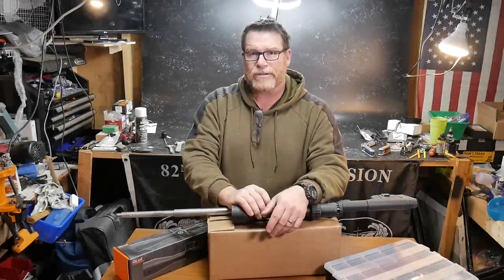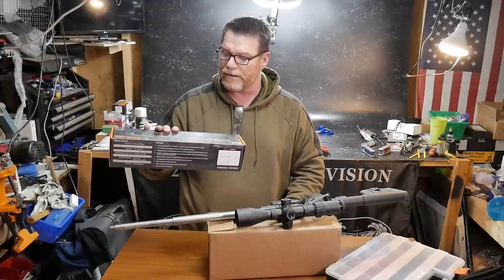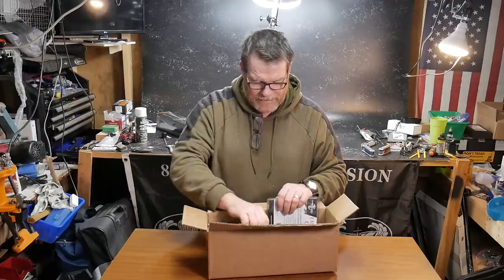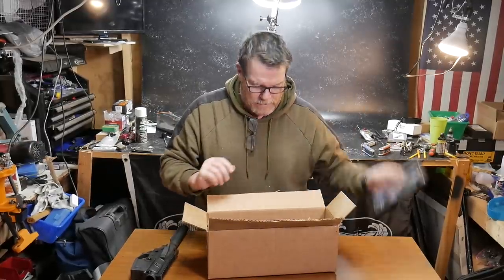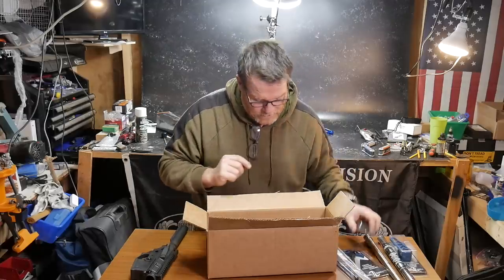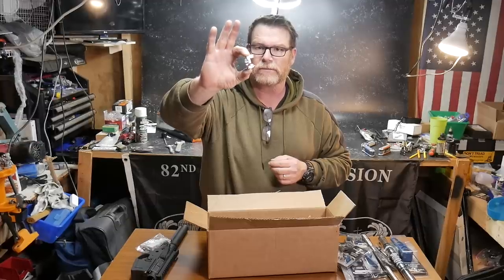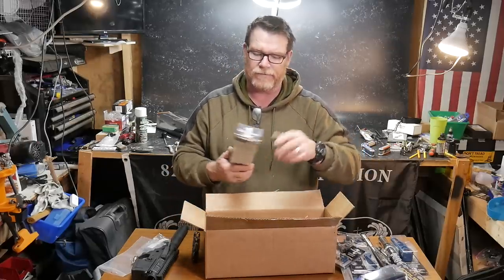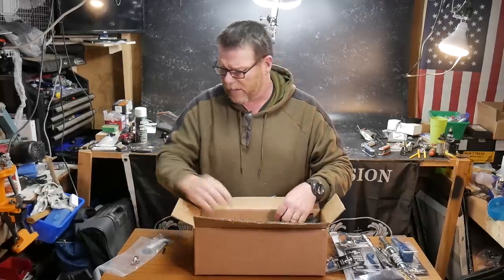Timber Creek Build Series